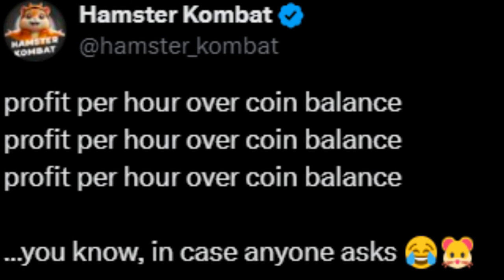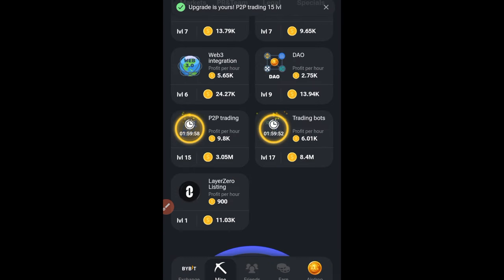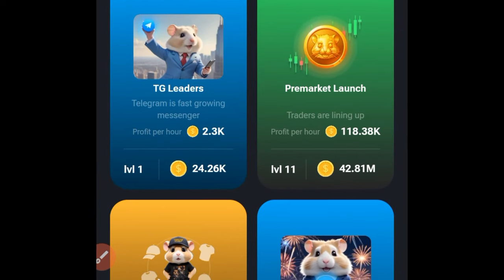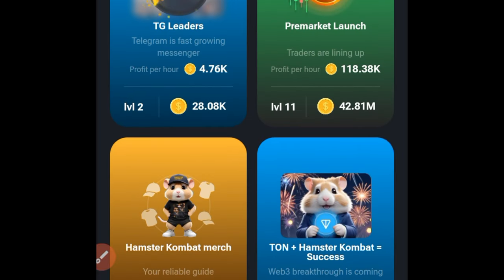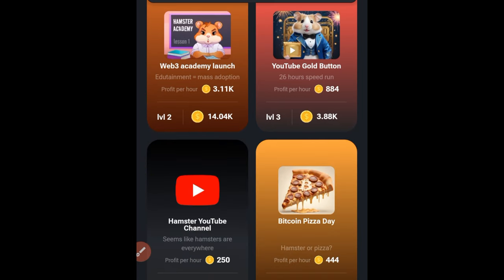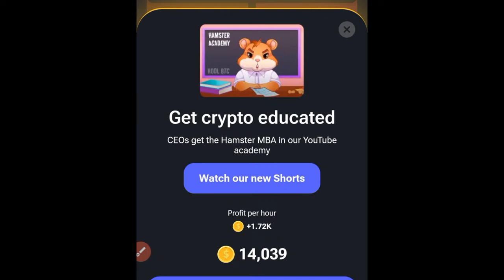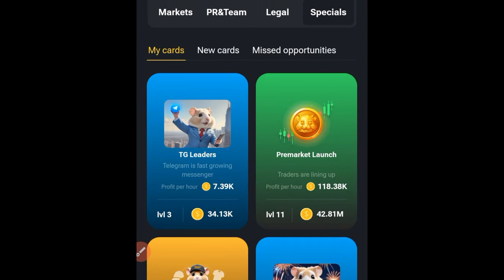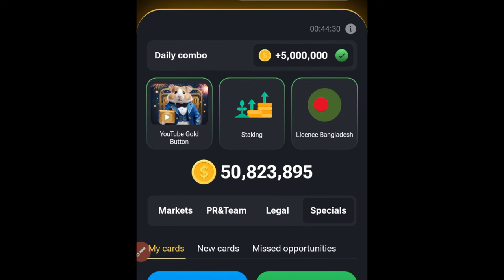Hamster Kombat Tricks To Increase Profit Per Hour: The Only Cards You Should Buy Now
3. BINANCE➤➤ Referral Code 20539573